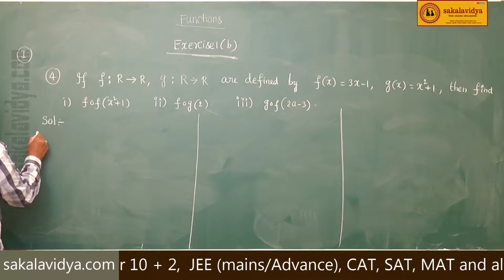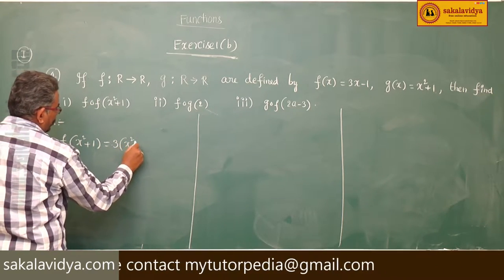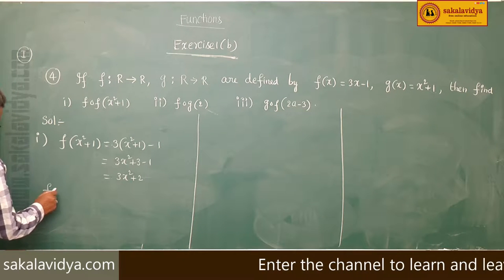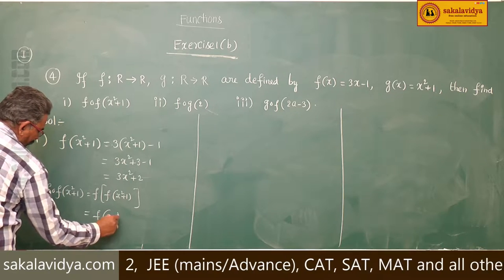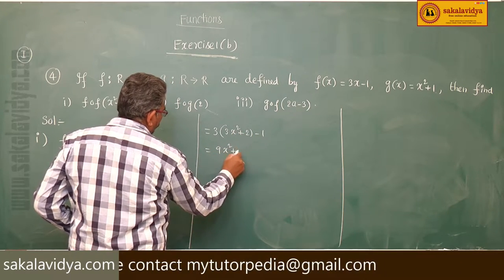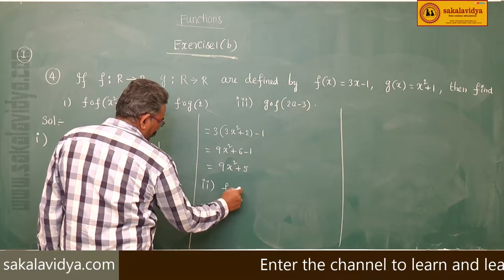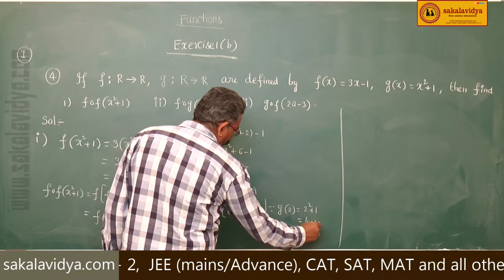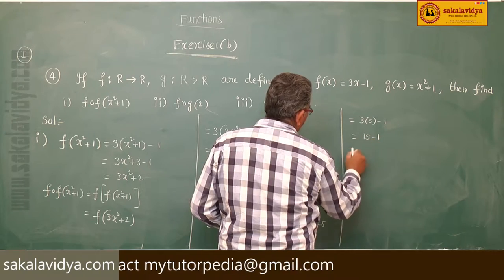FUNCTIONS PART 41